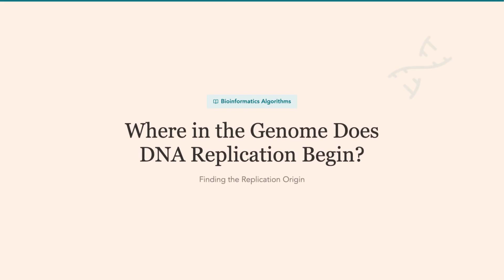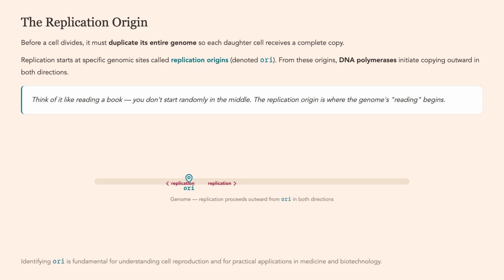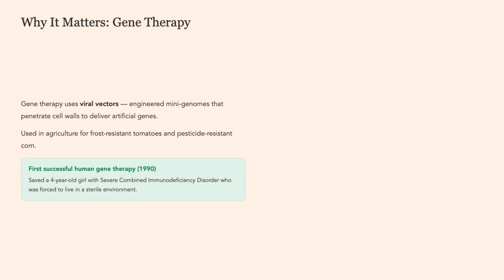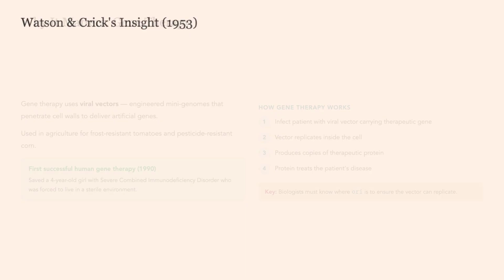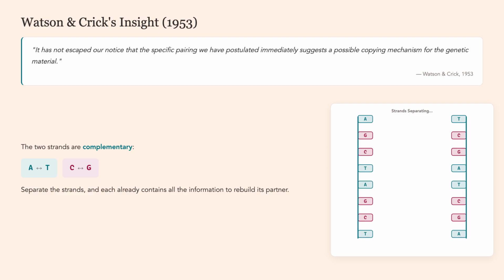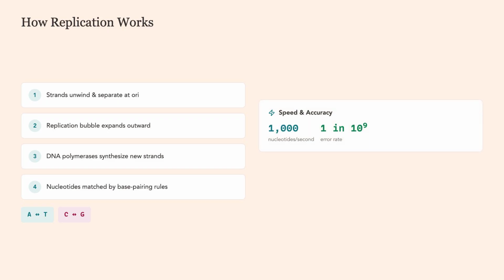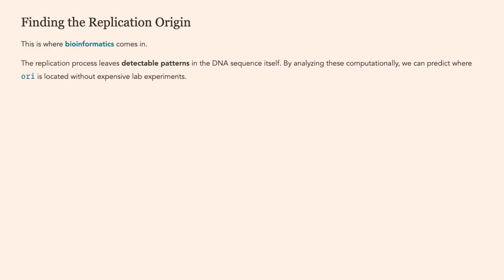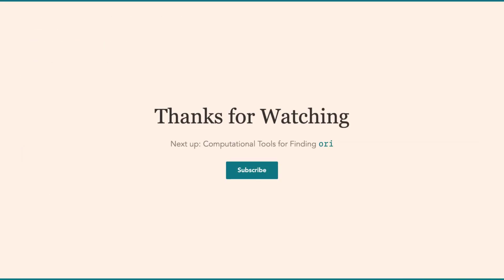Where Does DNA Replication Begin? - Bioinformatics Algorithms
Explore one of the most fundamental questions in molecular biology: where does DNA replication begin? Learn about replication origins, gene therapy, Watson and Crick's insight, and how bioinformatics algorithms can find the starting point of replication.

0:00 Introduction
0:04 The Replication Origin (ori)
0:51 Why It Matters: Gene Therapy
1:55 Watson & Crick's Insight (1953)
3:28 How Replication Works
4:24 Finding the Replication Origin Computationally
5:41 Outro

Topics covered:
- What replication origins (ori) are and why they matter
- Gene therapy: viral vectors, the 1990 SCID case, and why ori location is critical
- Watson & Crick's complementary base pairing discovery (A-T, C-G)
- Semi-conservative replication explained with animation
- How DNA polymerases copy the genome (1000 nt/sec, 1 in 10^9 error rate)
- Computational approaches: frequency analysis, pattern counting, statistical signals

Part of the Bioinformatics Algorithms series.